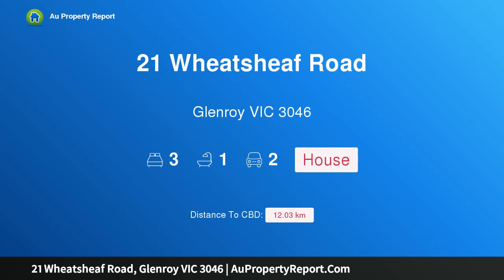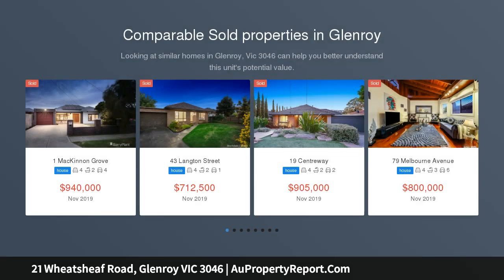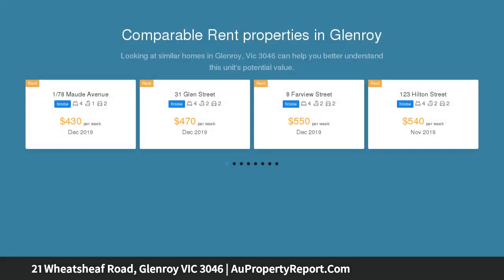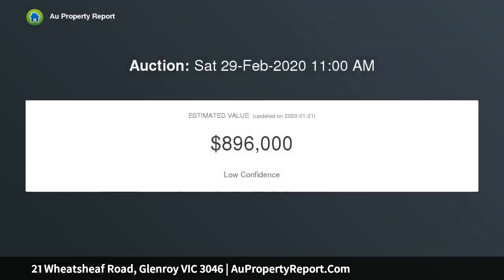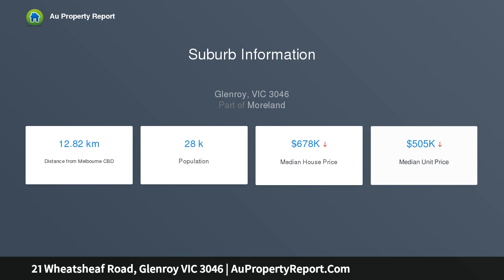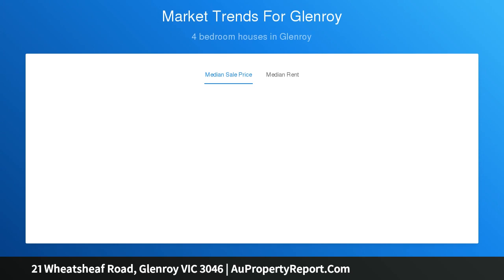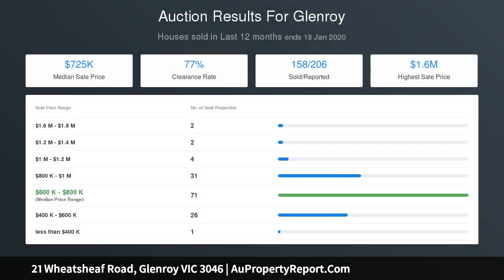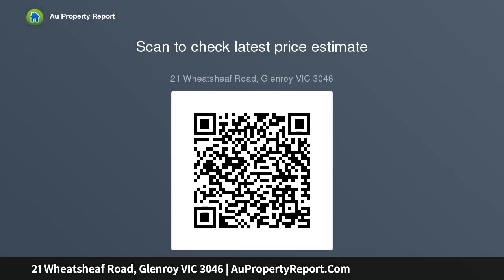21 Wheatsheaf Road, Glenroy VIC 3046 | AuPropertyReport.Com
21 Wheatsheaf Road, Glenroy VIC 3046
Property Type: house
Bedrooms: 3
Bathrooms: 3
Car Space: 2
Fantastic Location